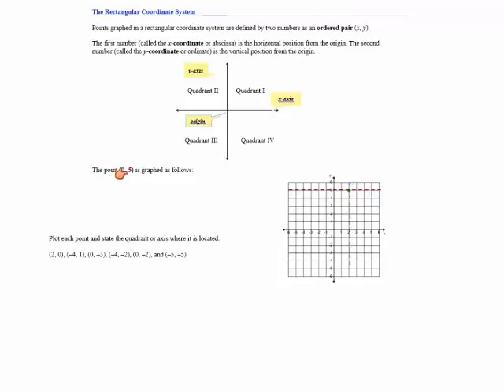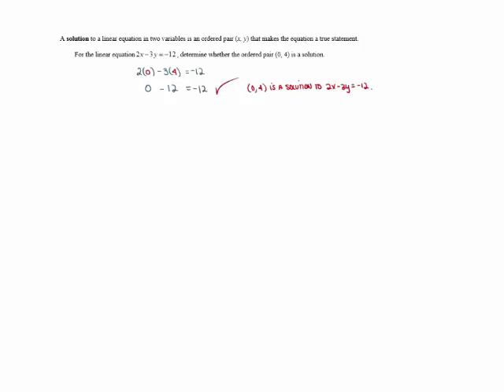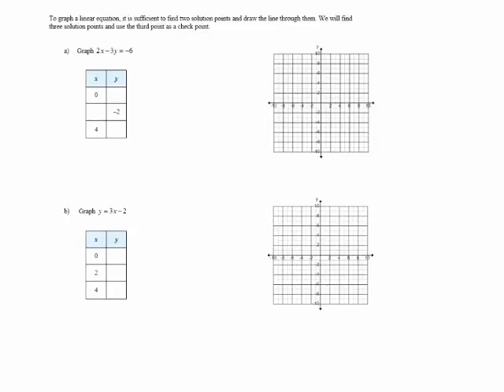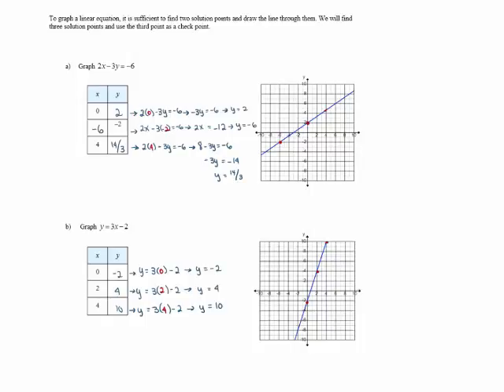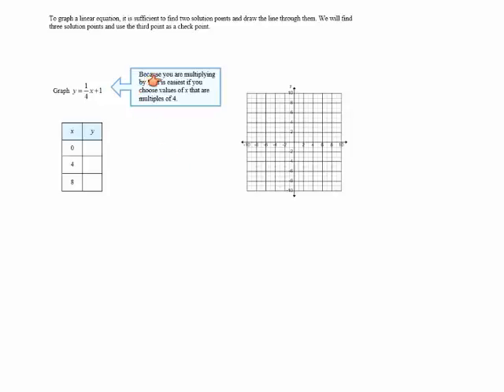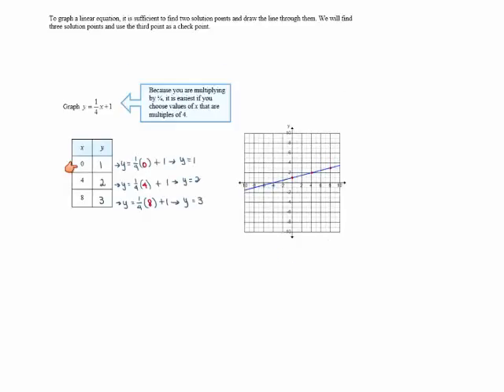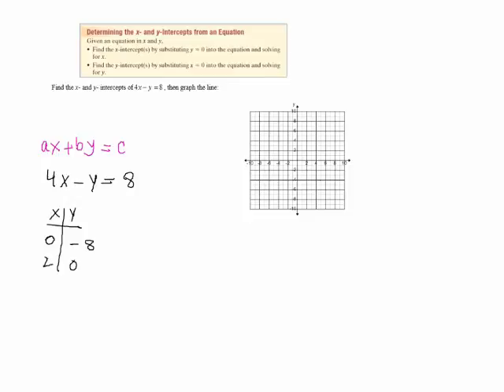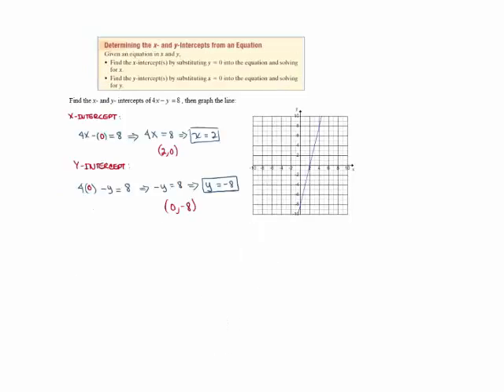The Rectangular Coordinate System